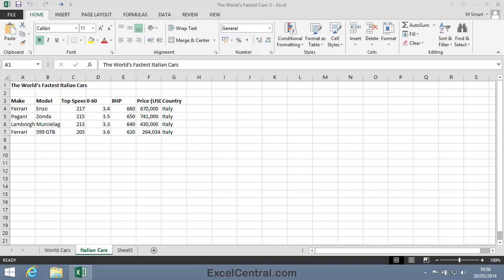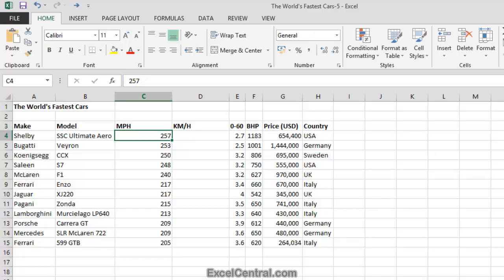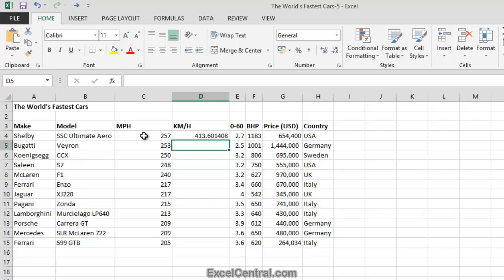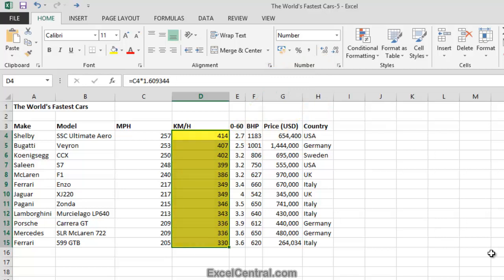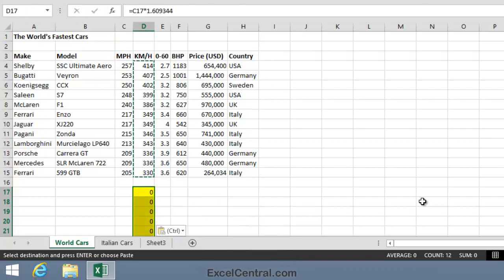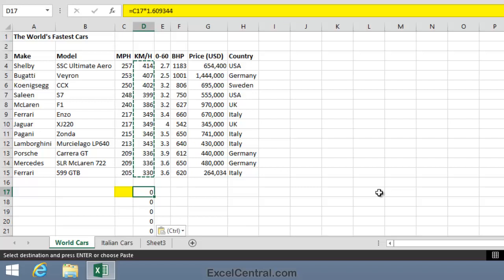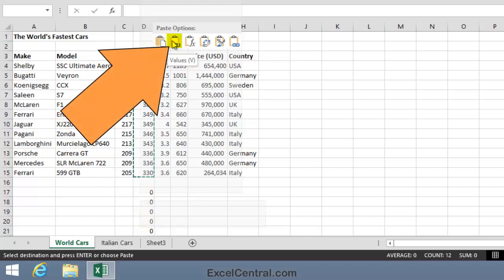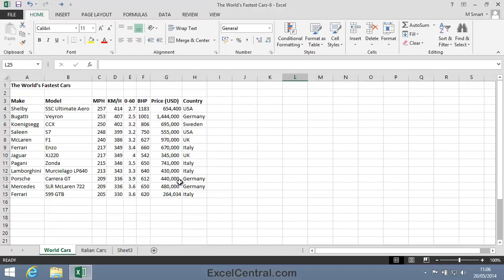3 5: Use Paste Values and increase/decrease decimal places displayed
In this lesson you'll learn how to paste the value in a cell (rather than the formula behind a cell) into a new Excel worksheet location.  You'll also learn how to increase and decrease the number of decimal places shown in an Excel numerical value.

⌚ Timestamps
0:00​ Sample file download instructions, download link, and discussion of sample file.
0:10 Select the correct worksheet for this lesson.
0:20 Insert a column into the worksheet.
1:50 Add an Excel formula to convert Miles per Hour into Kilometers per Hour
2:25 Automatically AutoFill the formula to all cells in a column using the double-click method.
2:44 Use Excel's "Increase Decimal" and "Decrease Decimal" commands to change the number of decimal places displayed.
3:46 AutoSize Excel columns so that they are exactly the right width using double-click method.
4:06 Select numeric data and copy it to the clipboard.
4:30 Paste the contents of the clipboard into a range using default paste method.
4:37 Discussion of why the pasted cells all contain zero values.
6:23 Paste Values operation demonstrated using the right-click mouse method.
8:23 Tidy up and save the workbook.
8:42 Link to next lesson, course session playlist and to download sample file set.